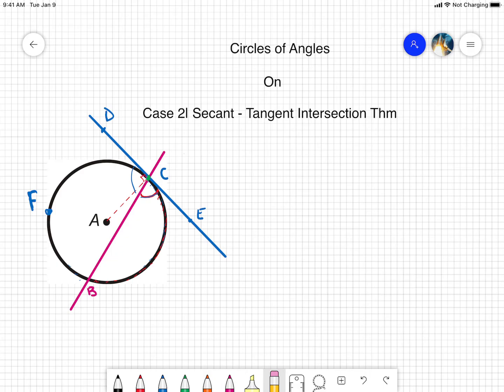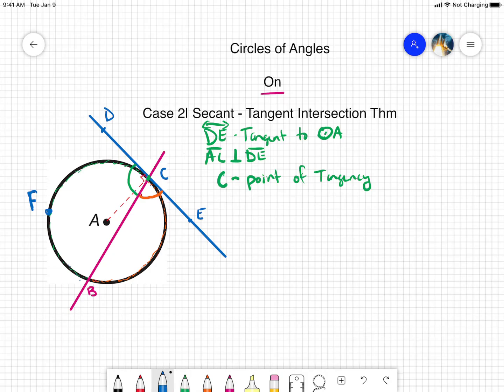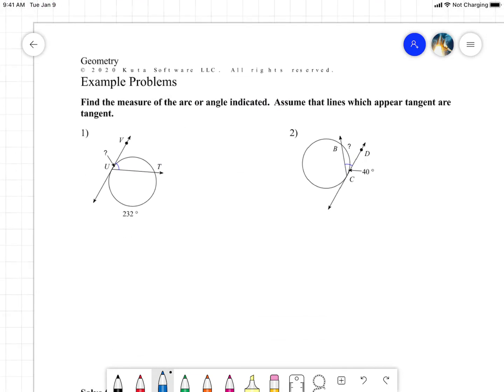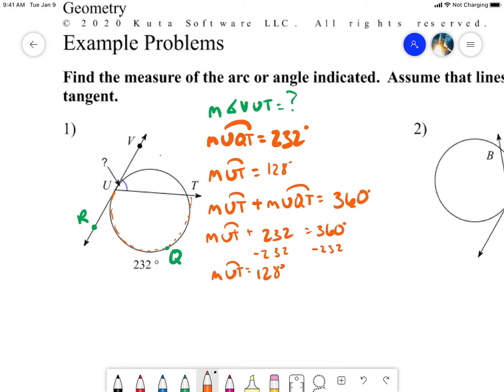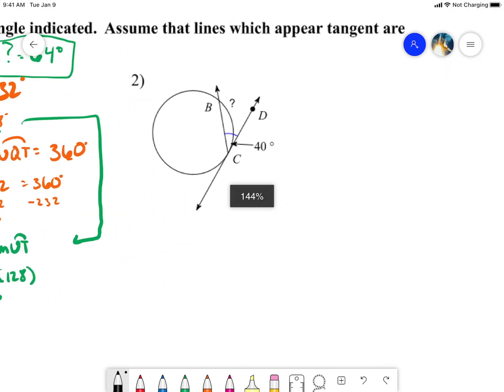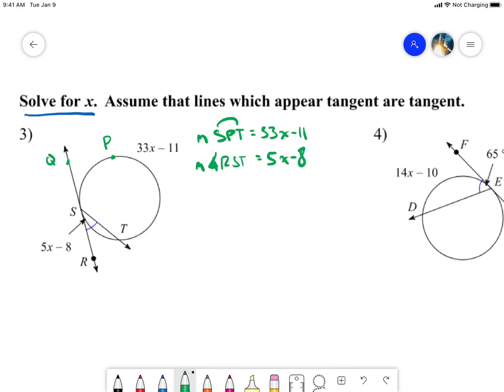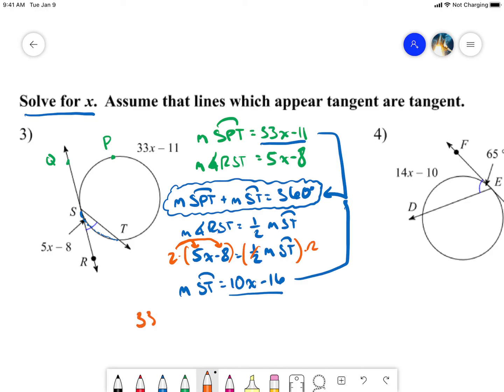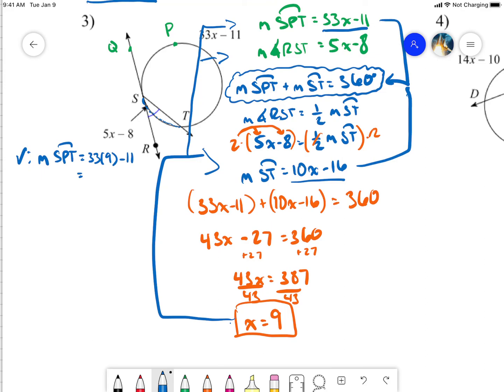Secant Tangent Int Thm 2021 Incomplete